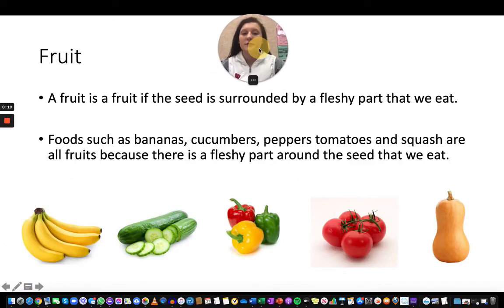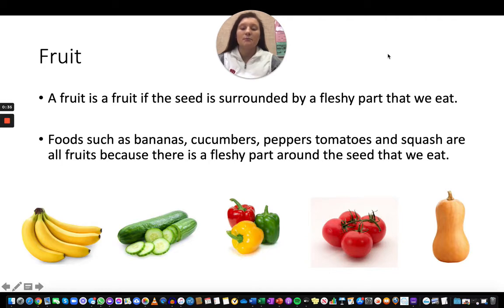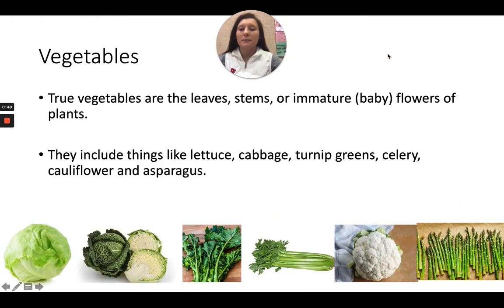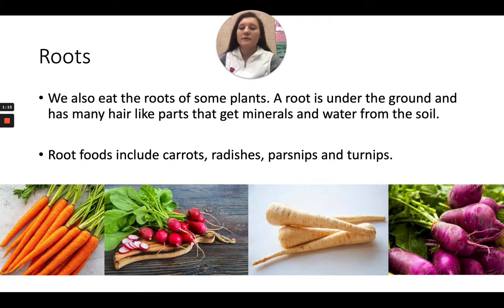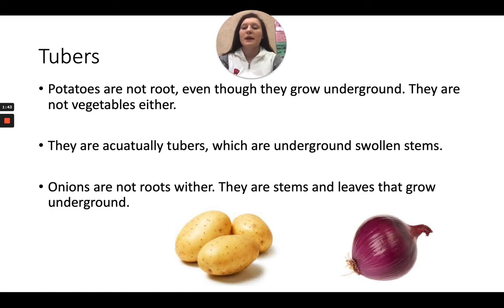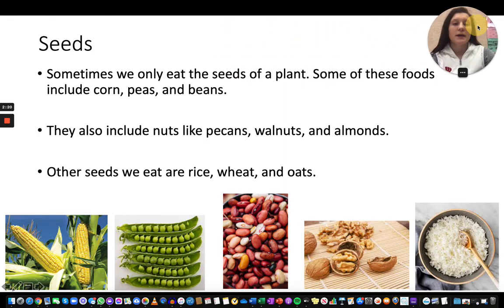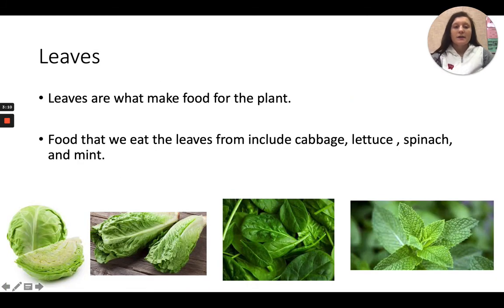2nd & 3rd Grade Science - Classify Fruits and Vegetables as Plant Parts